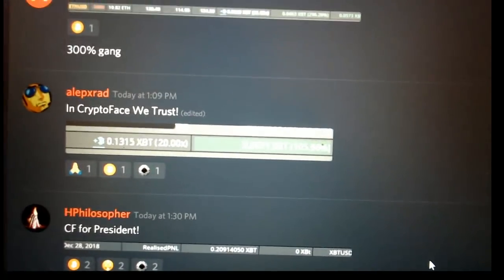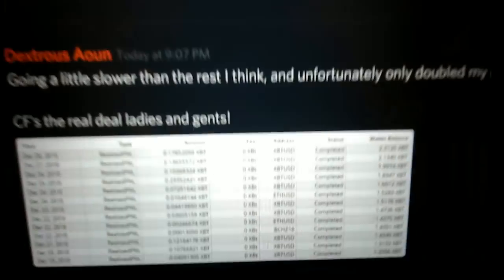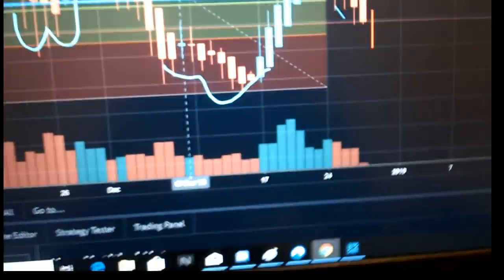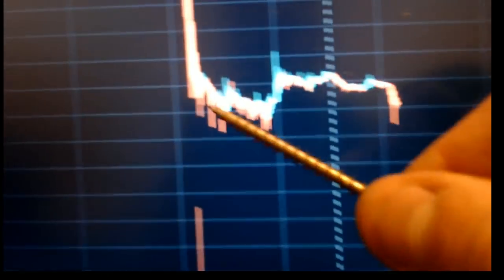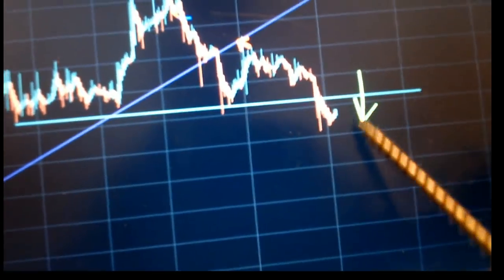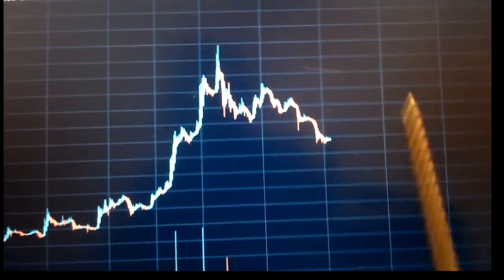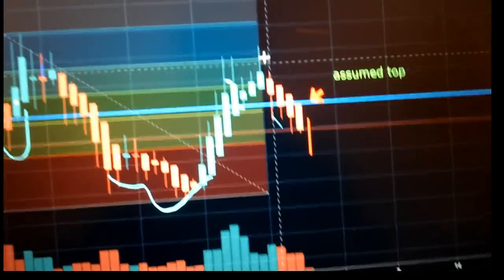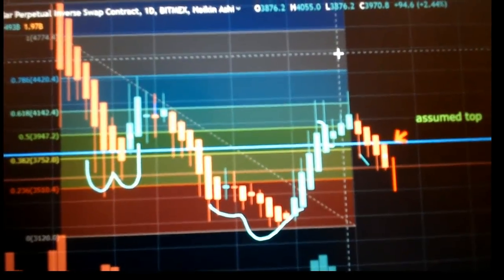The President of Bitcoin